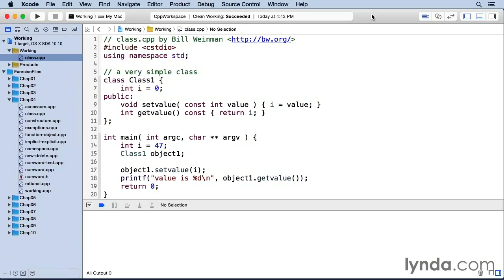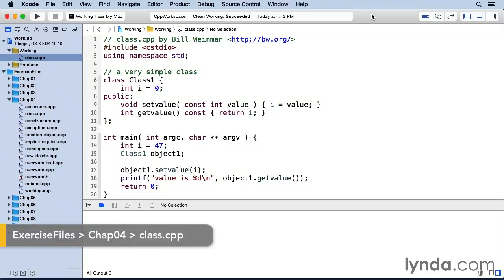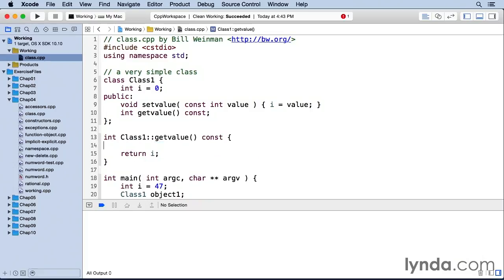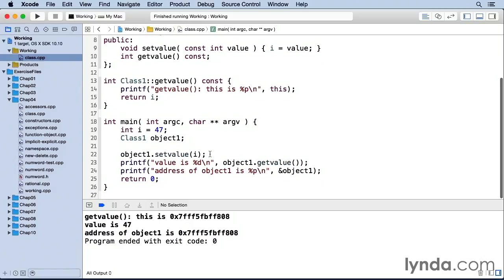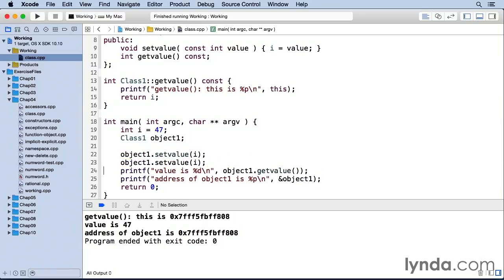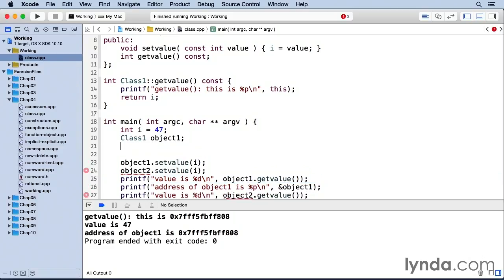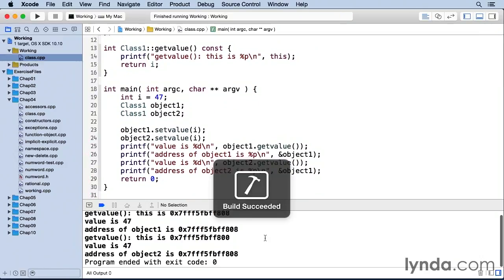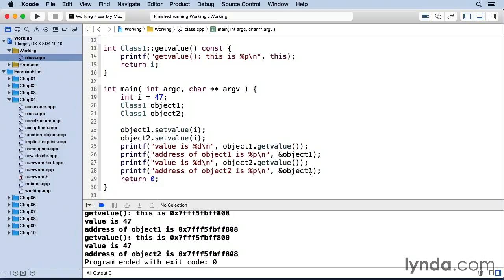044 Pointing to the current object with this